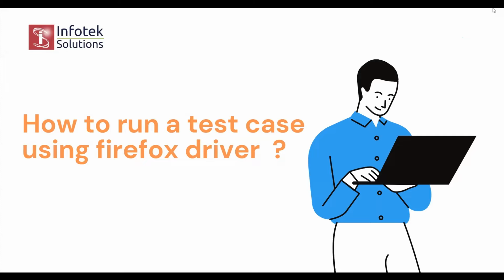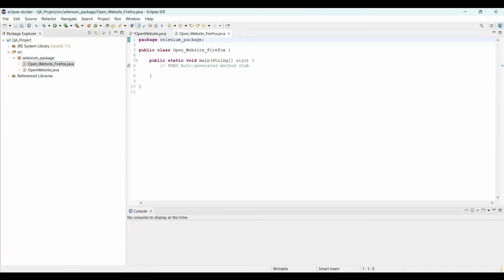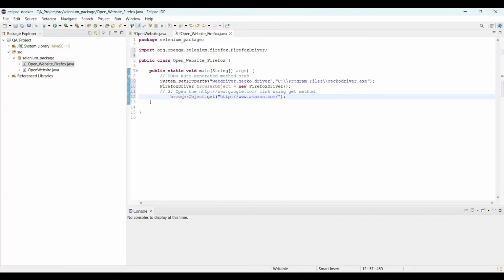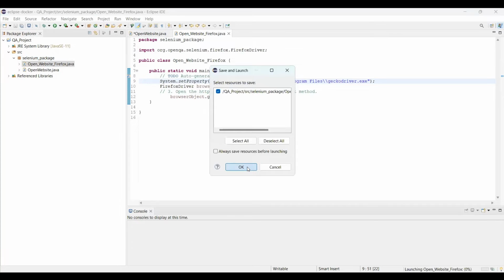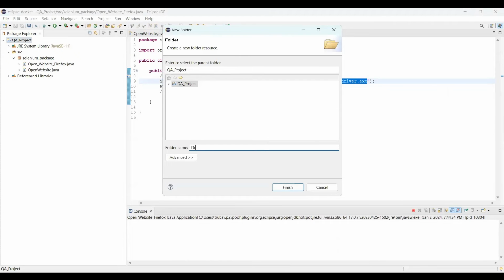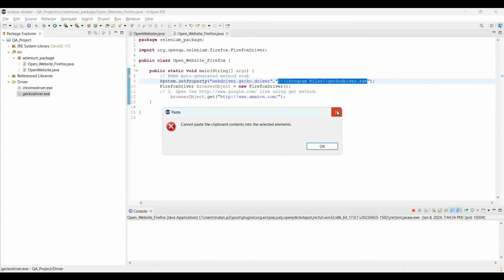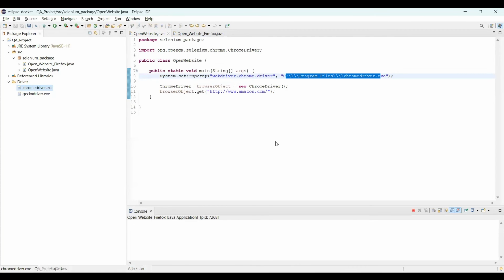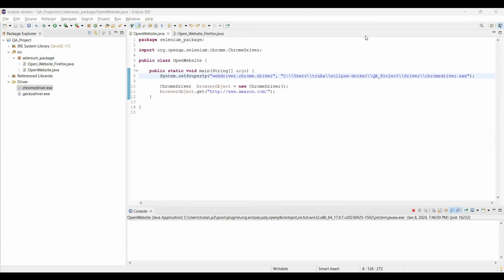Run Selenium test case in Firefox Browser| Selenium testing full course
🚀 Welcome to Selenium with Java Full Course. In this 11th video, We dive into the following topics

1. Introduction
2. Create a Test case in Selenium
3. Run the Selenium test case in the Firefox browser
4. Organize the Firefox driver in the folder
5. Rerun the test case in Firefox driver

Chapters:
00:00 Introduction
00:30 Create a Test case in Selenium
02:24 Run Selenium test case in Firefox browser
02:44 Organize the Firefox driver in the folder
03:46 Rerun the test case in Firefox driver

Related Courses:
Master of Selenium WebDriver Automation Testing Training